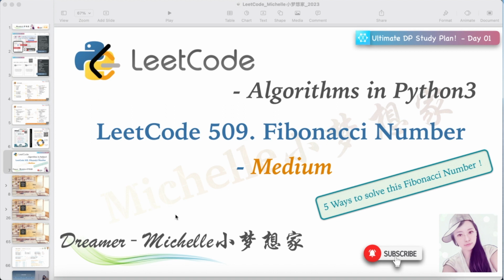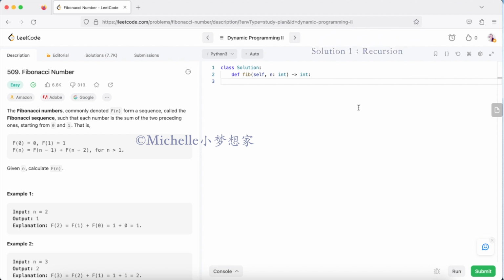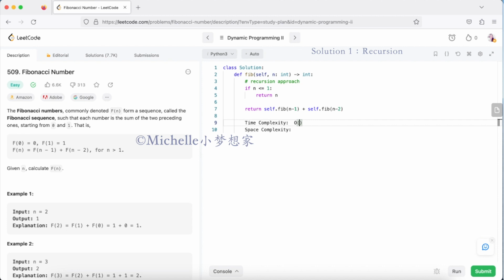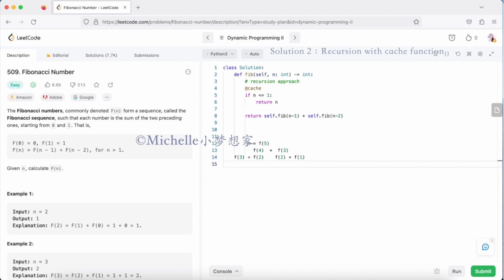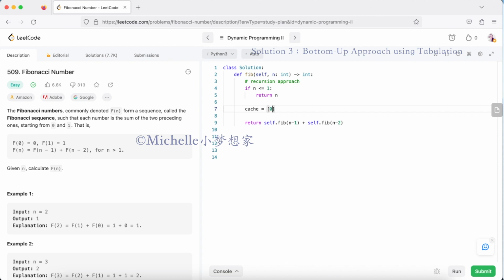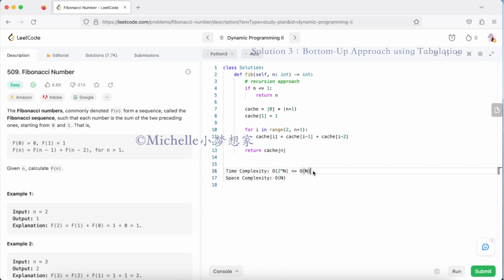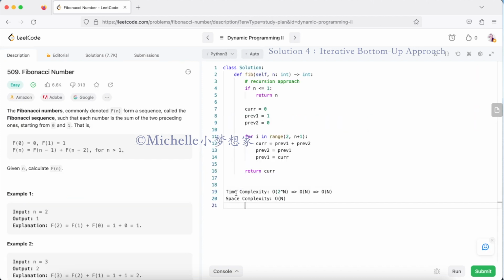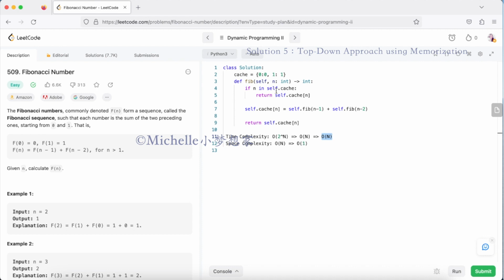LeetCode in Python 509. Fibonacci Number | DP with 5 Different Ways! | Up - Dreamer Michelle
0:00 Intro
00:46 Go through the Description
04:42 Solution 1 - Dynamic Programming
10:31 Solution 2 - Dynamic Programming
15:12 Solution 3 - Dynamic Programming
19:41 Solution 4 - Dynamic Programming
25:09 Solution 5 - Dynamic Programming
28:49 The end

Note:
1. Within 24 hours after the video is uploaded⏫, I will help you answer specific questions about the content  : )
2. Q&A for tech/data science or life in general!

I will reply as soon as I see it~ 🤓🤓 Your support and encouragement are my motivation! ✊✊ Let us work and study together and always help each other~ 🤗🤗 Our slogan is, "Empower People to Achieve More!"